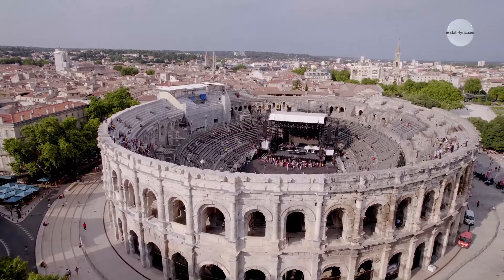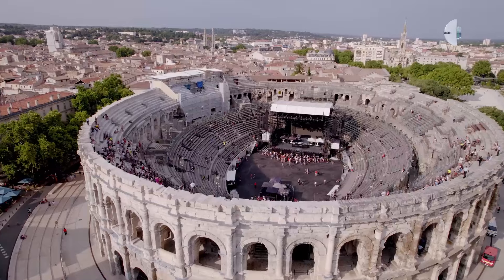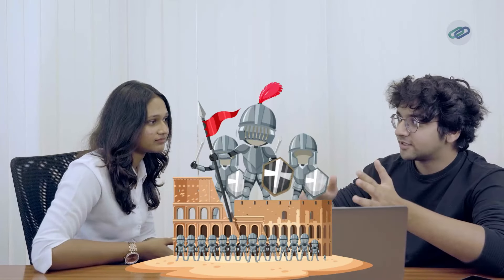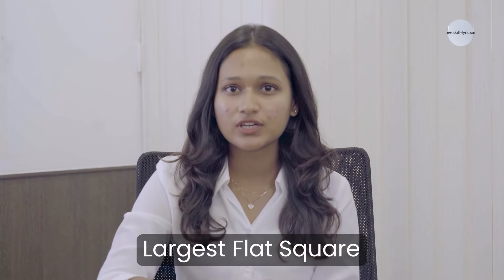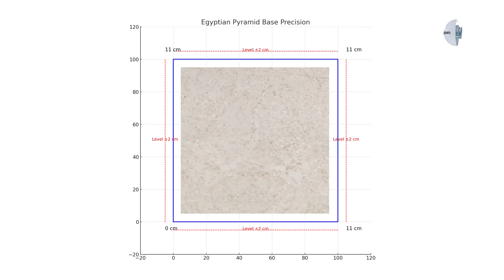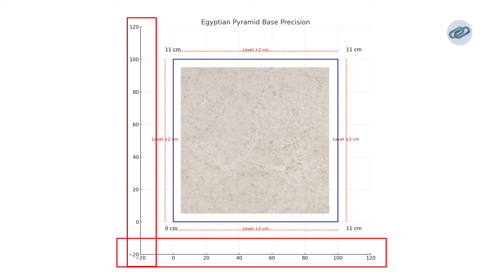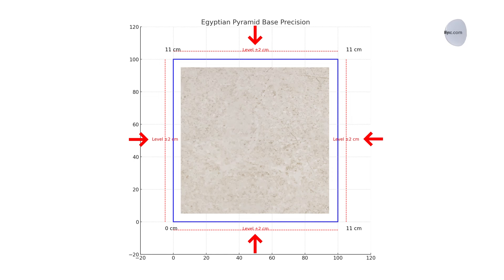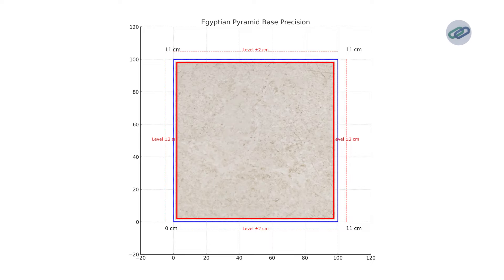Breaking the Bubble: Deconstructing the Construction of the Pyramids: Part 1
Discover the Wonders of the World with Aman & Alda!

In this episode:

Aman marvels at the Colosseum's grandeur, while Alda debunks myths and unveils the true ingenuity behind the Pyramids' construction.